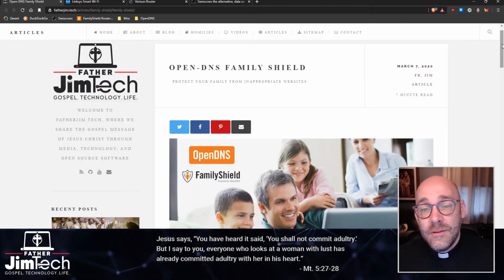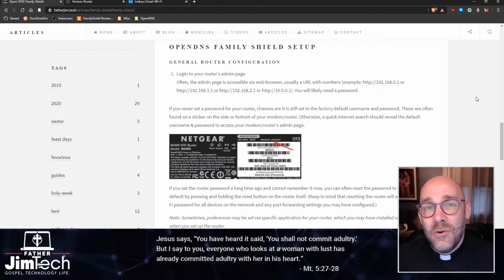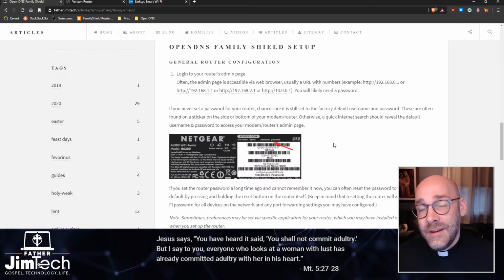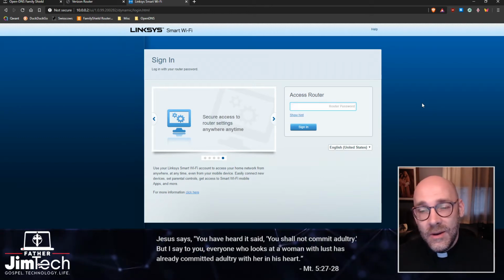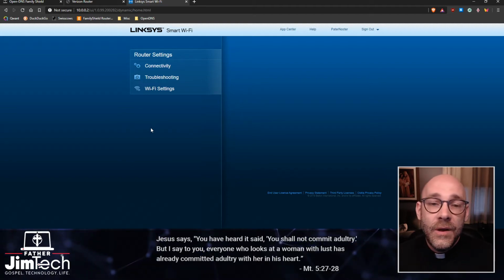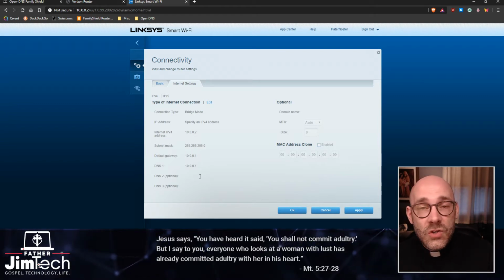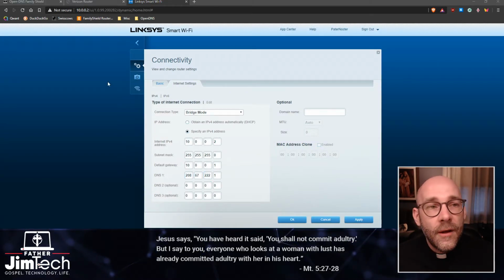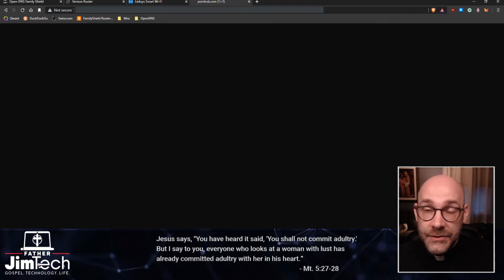OpenDNS Family Shield - Protect Your Family From Inappropriate Websites For Free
In this video, I show how to protect your family's internet connection from inappropriate websites by using OpenDNS Family Shield. This is super easy to do and the best part is it's free!

📘Table of Contents:
◆ 00:02 Intro
◆ 01:00 OpenDNS
◆ 02:00 Configuring Your Router
◆ 07:47 Results
◆ 08:10 Final Thoughts
◆ 08:45 Church Teaching on Chastity & Lust